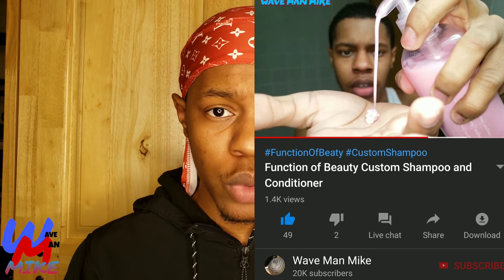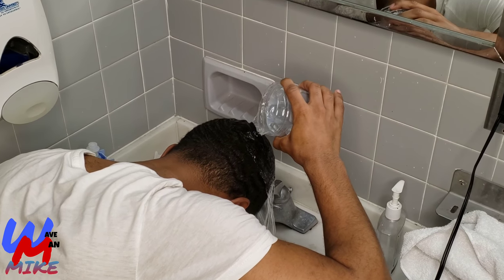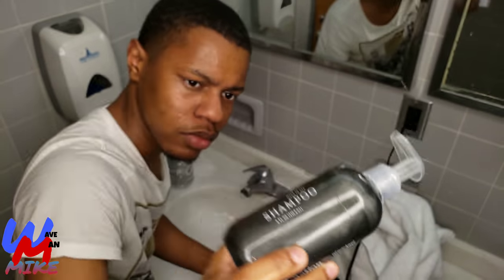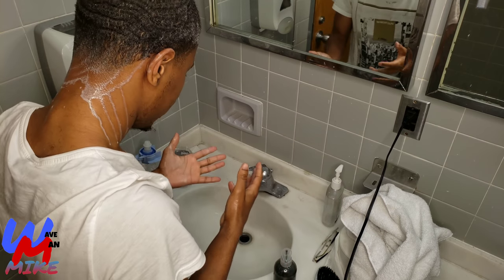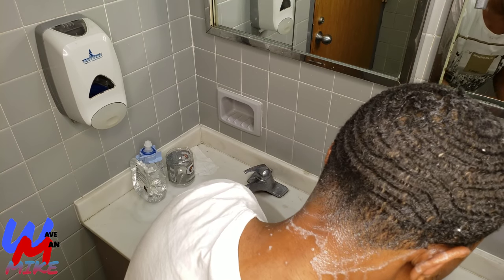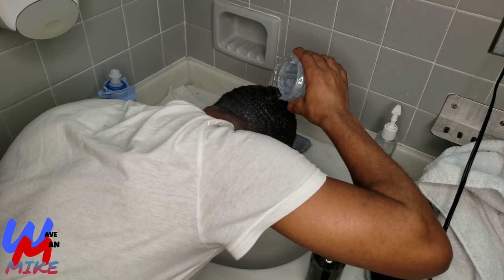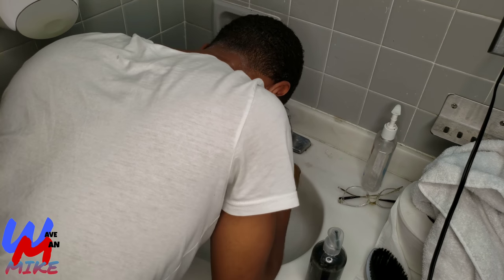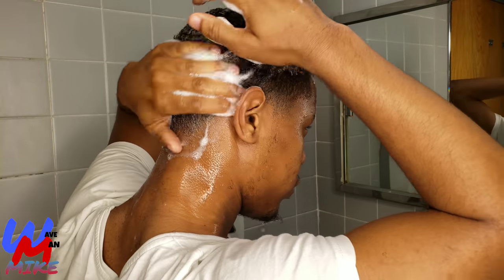Trying The Scalpmaster Shampoo Brush on 360 Waves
(ALL HAIR TYPES 1A - 4C)

HERE'S HOW TO GET WAVES FAST!!!

COMMENT "WET WAVES " IF YOU SEE THIS

how to get 360 waves without grease,
how to get beach waves for curly hair,
how to get waves after afro,
how to get waves back after afro,
how to get waves back in brazilian hair,
how to get waves back in weave,
how to get waves bundle free,
how to get waves cj so cool,
how to get waves cream,
how to get waves crown,
how to get waves curling iron,
how to get waves gento,
Similar Channels

360Jeezy, 360 Wave Process, Nick Wavy, Poppy Blasted, Sir Cruse